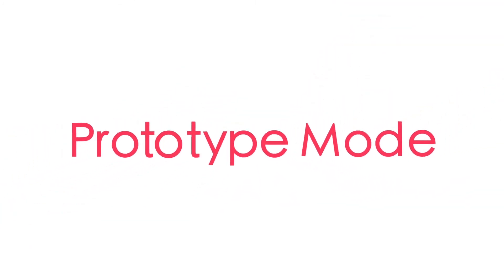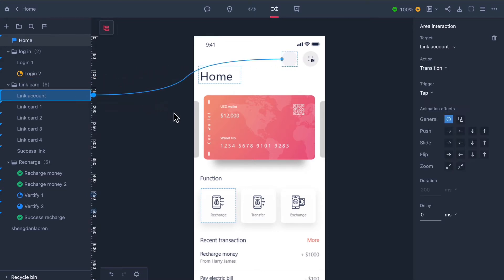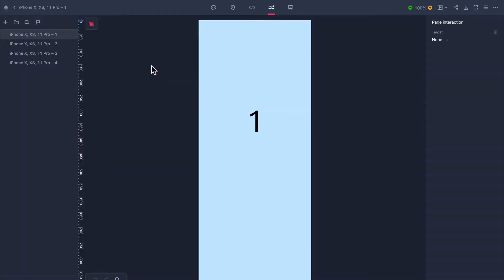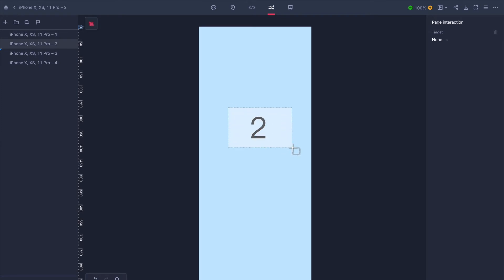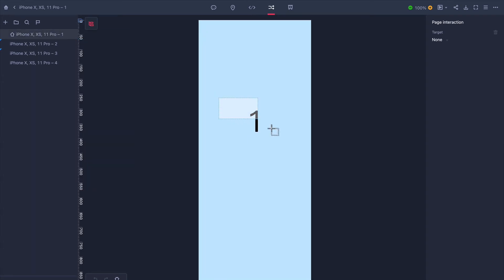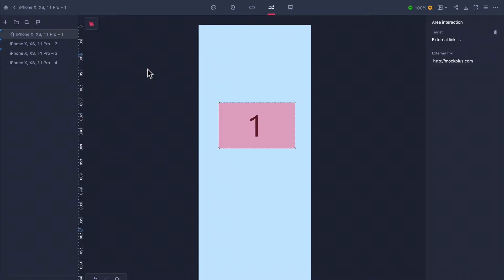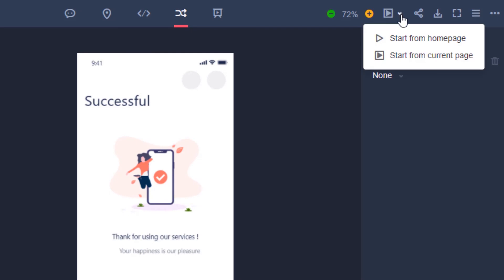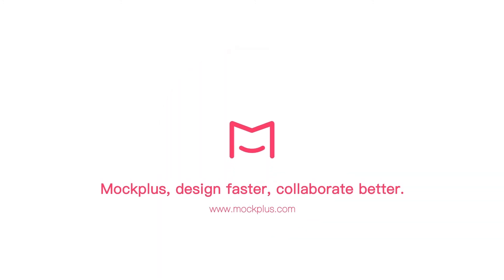Mockplus tutorial: Prototype Mode 📱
Mockplus allows users to create interactive prototype based on their design imported from:

✅ Adobe Xd
✅ Adobe Ps
✅ Sketch
✅ Figma

With various animations and convenient features, making your design process much easier ❤

Sections:

0:00 Intro

0:21 Create interactive prototypes
0:55 Set page interactions
1:48 Create interactive links
3:57 Set scrolling area
4:32 Preview in the landscape mode
4:52 Set device frames
6:05 Share the prototype access